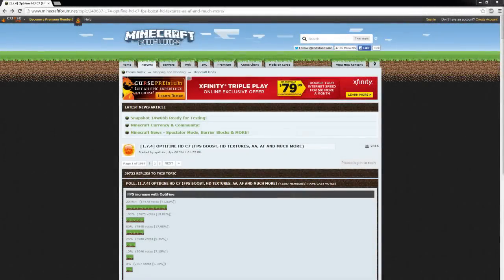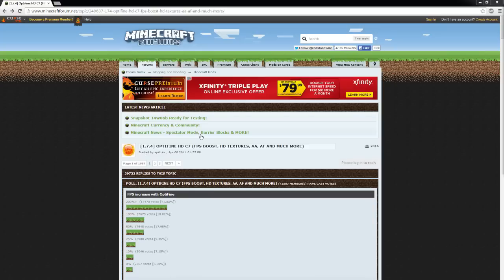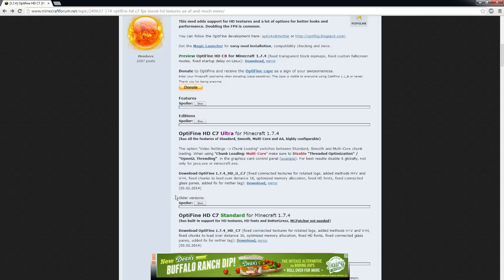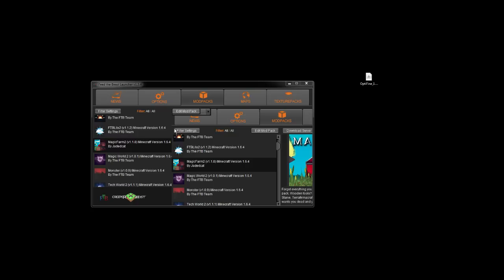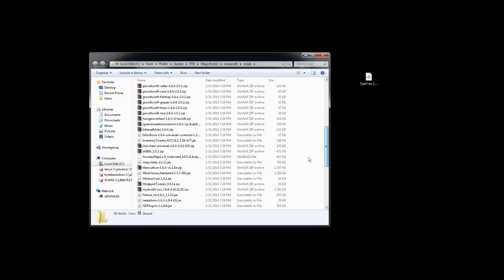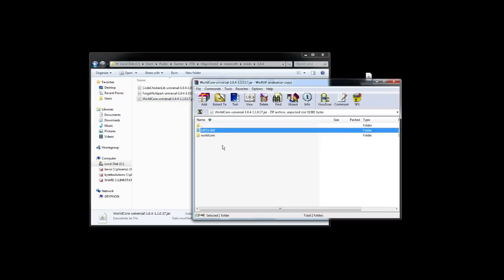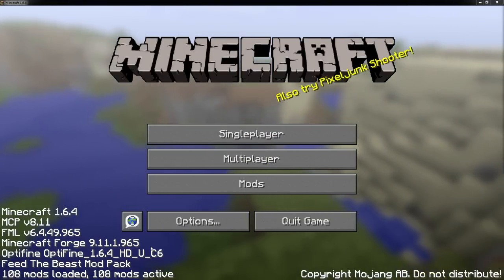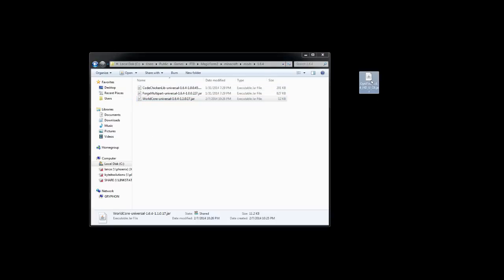How to Install Optifine for FTB 1.6.4 Packs [Minecraft] [Tutorial]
Just a quick guide on how to load up Optifine for the FTB packs. If you want to reduce lag in Minecraft, this is a good thing to try if you can't afford to upgrade your computer at the moment.  Remember you need to do this every time a modpack updates because files get overwritten so keep a copy of the Optifine file in a safe place for these occasions.